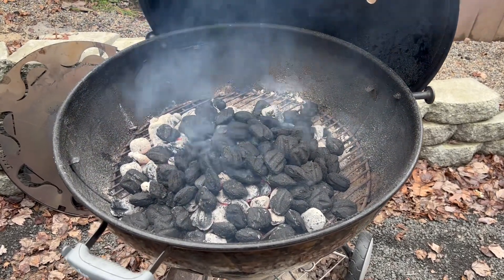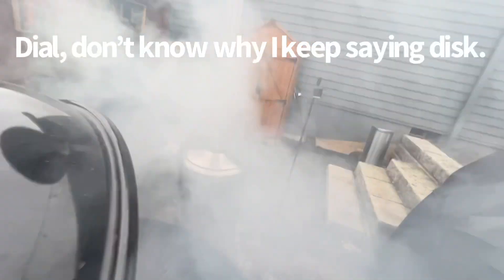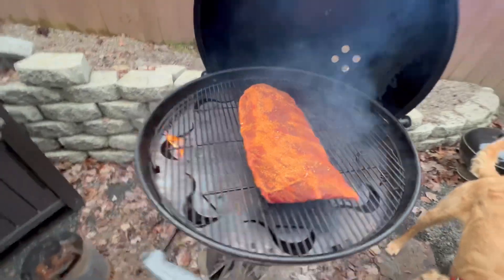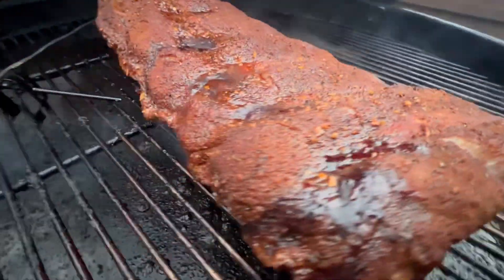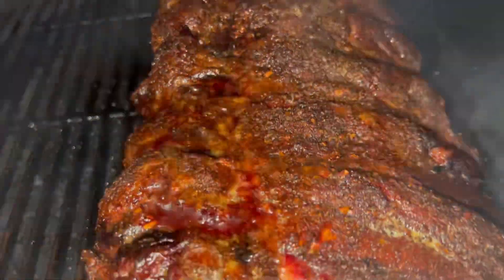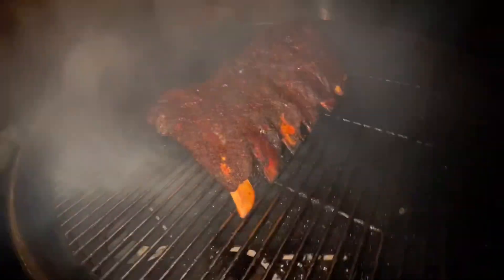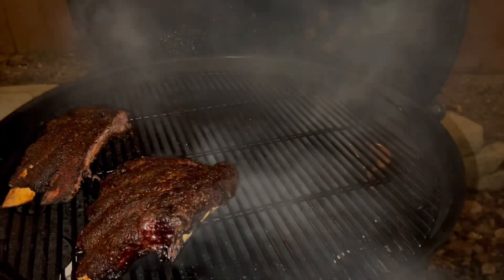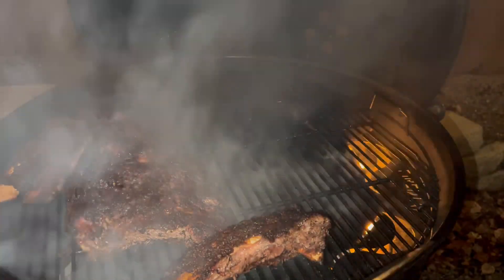Smoked Beef Back Ribs | Weber 26 | Fire Dial accessory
My 2nd attempt at the Fire Dial. I had it seated wrong the first cook and that made it hotter in the middle when it should have been cooler. Anyway, I smoked this rack of American Wagyu Beef Back Ribs. The fire dial worked great at  making the weber as a smoker, in way I haven’t done before.

Ribs turned out great. A bit over 2.5 hours at aprox 300 degrees. Kingsford briquettes and white oak chunk.

Mike